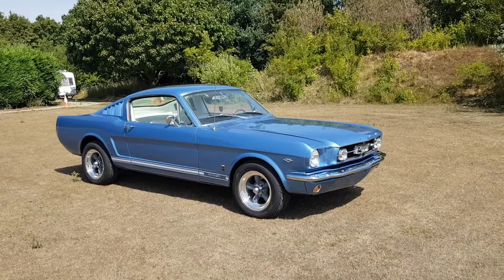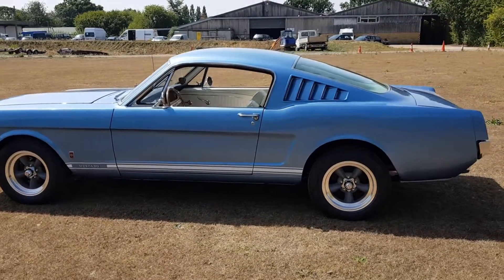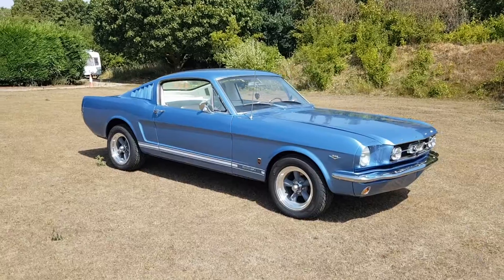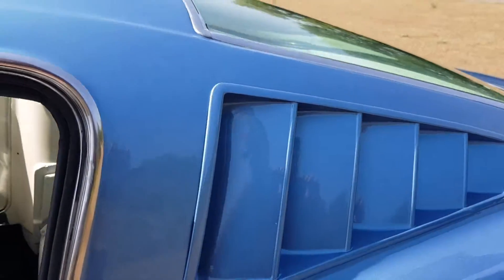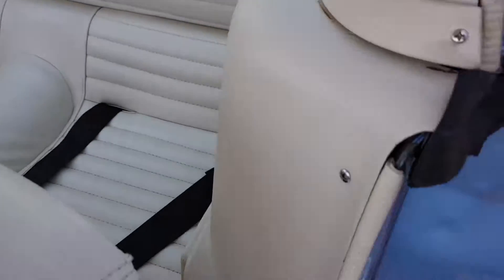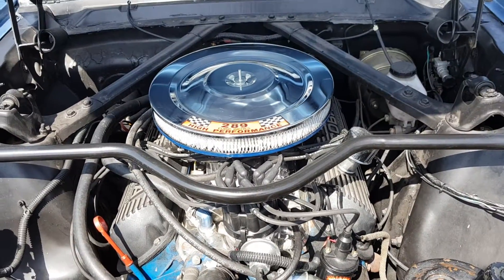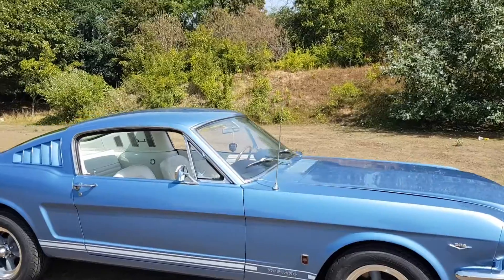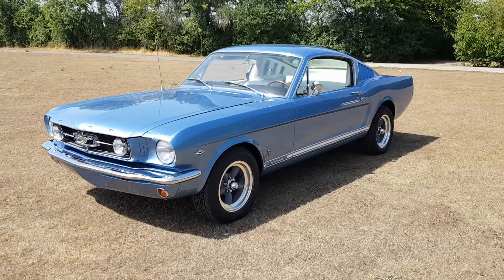65 Charlotte blue